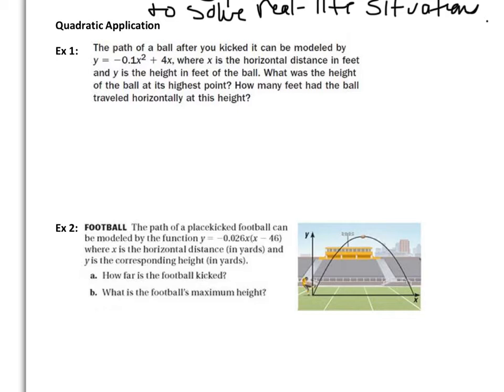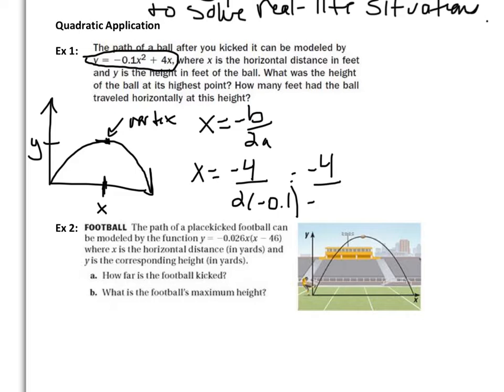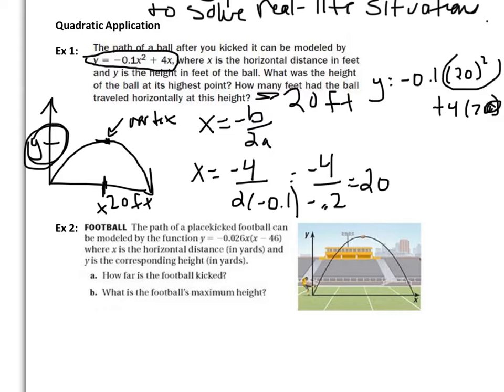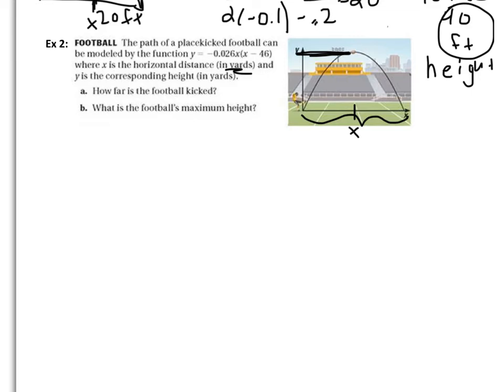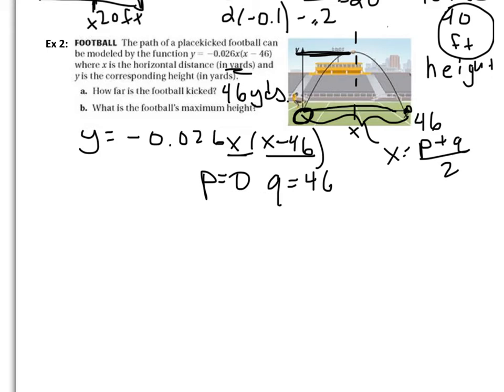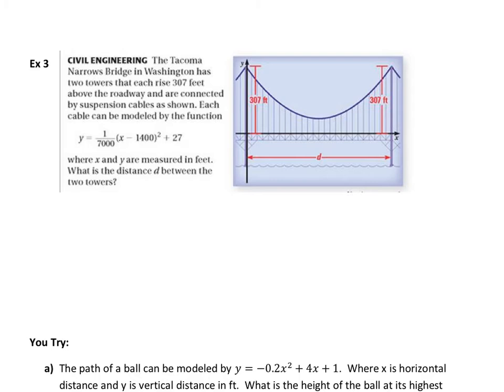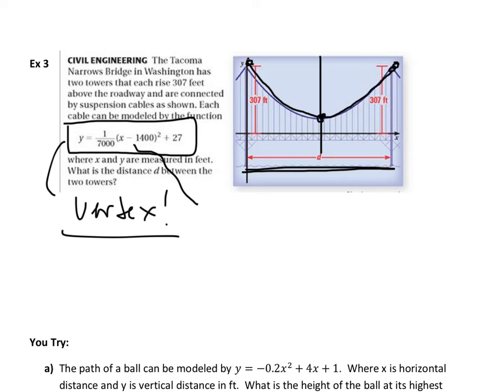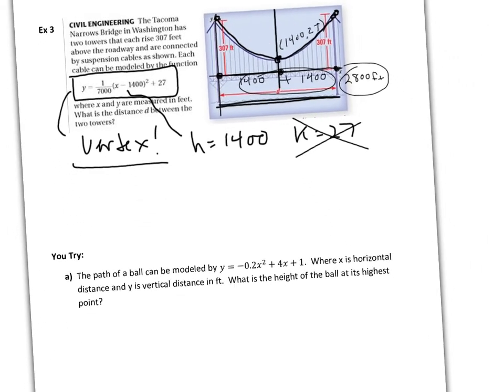Vertex/intercept form applications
Vertex and intercept form applications